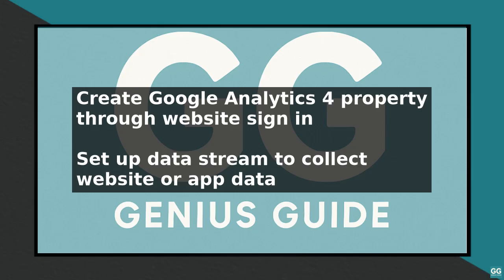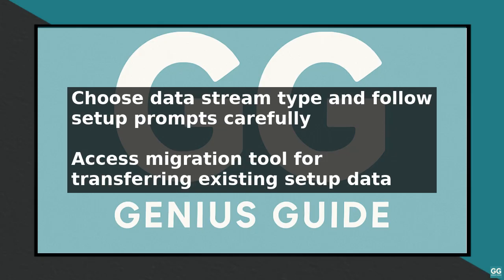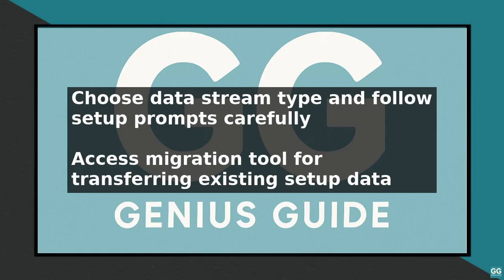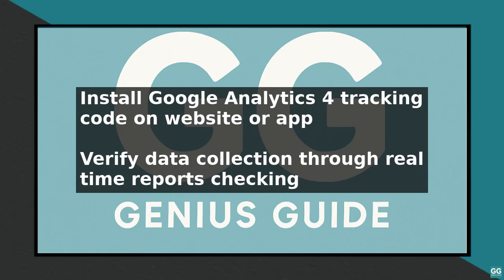How To Import Google Analytics 4 Setup (2025)